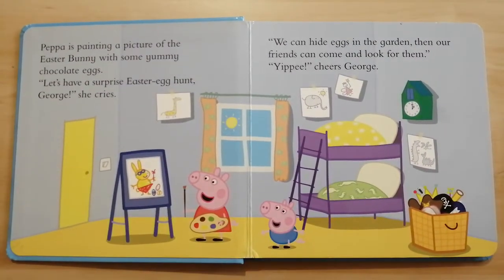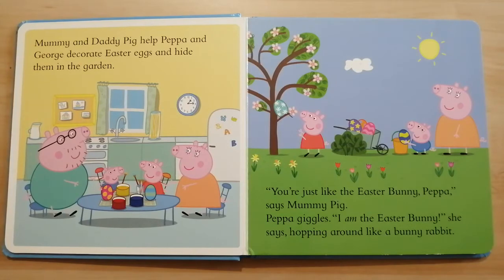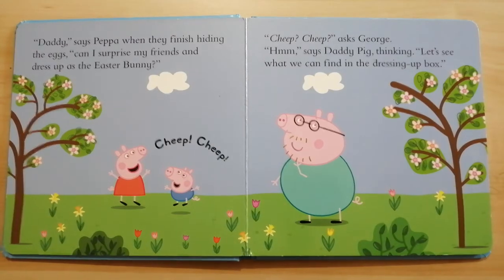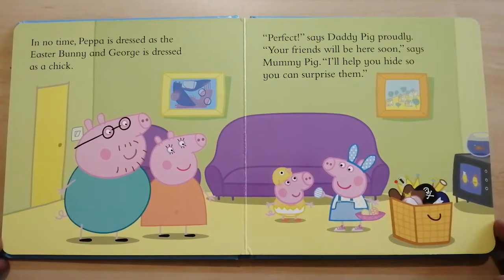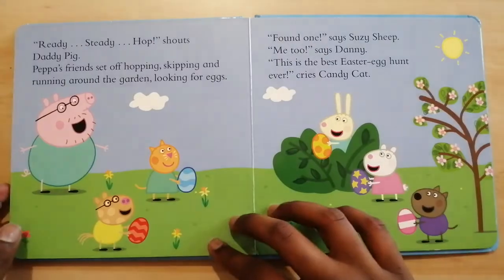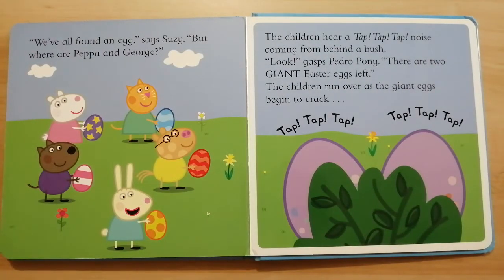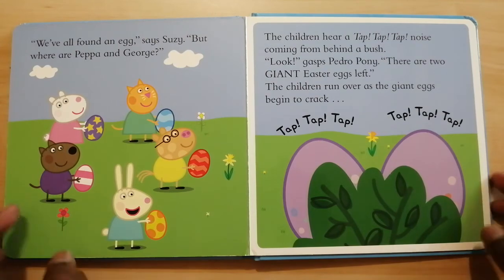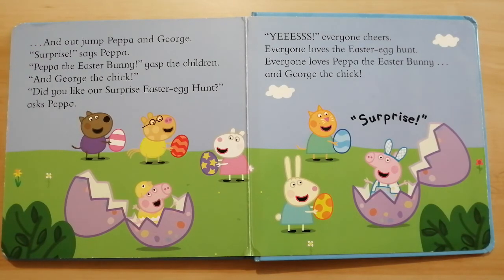Peppa Pig | Peppa The Easter Bunny - Story Book Reading - By Gozan John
Peppa Pig The Easter Bunny book,
Peppa Pig The Easter Bunny read aloud,
peppa pig books read aloud,
peppa pig books,
peppa pig english,
peppa pig read along,
peppa pig stories,
peppa pig book,
books for kids,
books read aloud for kids,
books read out loud,
reading books to kids,
stories for kids,
reading peppa pig books,
read along,
kids books read aloud,
read books to kids,
books read aloud,
peppa pig videos for kids,
peppa pig audio books,
Peppa The Easter Bunny,